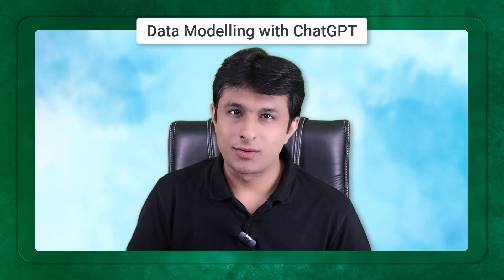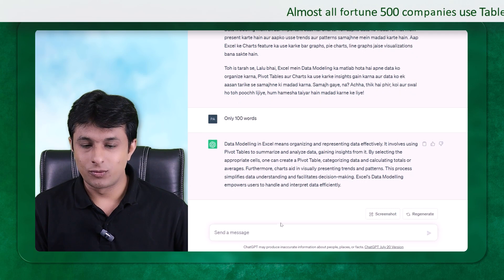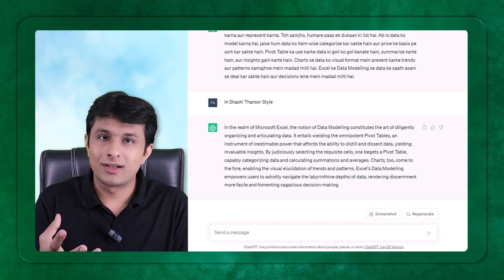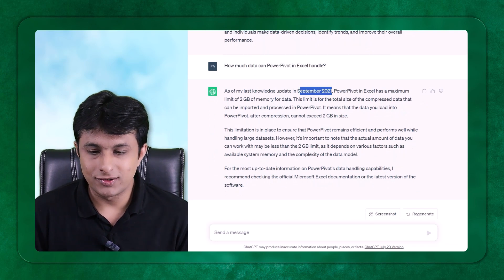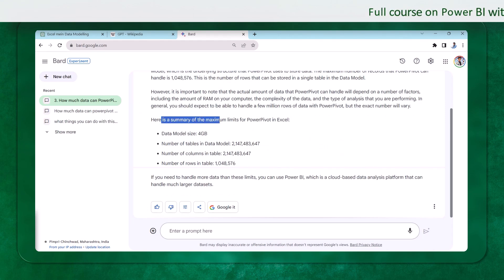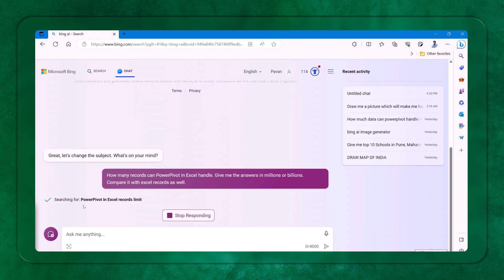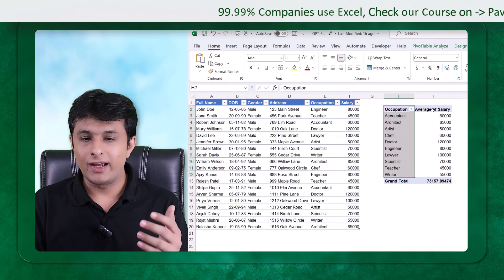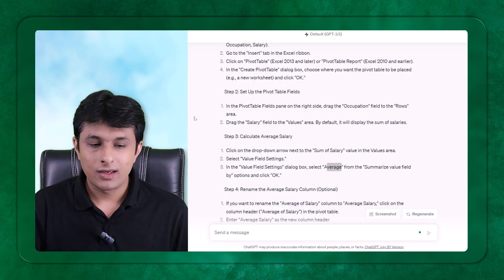Data Modelling With Chat GPT | Episode 06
Data Modelling With Chat GPT | Episode 05 | @PavanLalwani ​

Welcome to an eye-opening journey into the world of Excel! 🚀 In this captivating video, we're diving deep into data modeling with Chat GPT, and I promise you'll never look at Excel the same way again. 📊

🤣 Get ready for some fun as we explore the incredible capabilities of Excel, including its hidden potential. From handling 2 billion records to creating pivot tables, we've got you covered!

🎯 Whether you're a newbie or an Excel enthusiast, we've got you covered. Learn data modeling Lalu Yadav style or even as if you were a 15-year-old, it's all about making it relatable and easy to understand.

🔍 Discover the secrets of data modeling in Excel, organize your data like a pro, and gain insights like never before. And don't forget to compare Excel's capabilities with Power Pivot!

📈 Join me in this fascinating journey and become a data modeling expert with Chat GPT as your guide. Don't miss out on this knowledge-packed adventure! 🔥